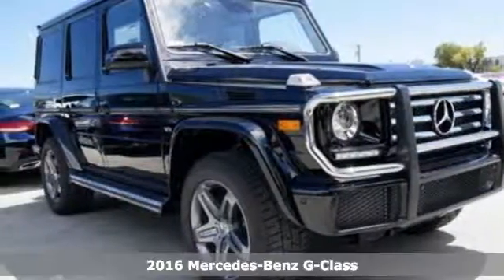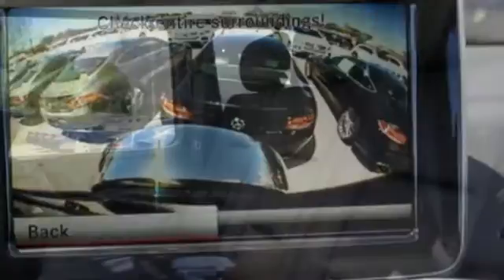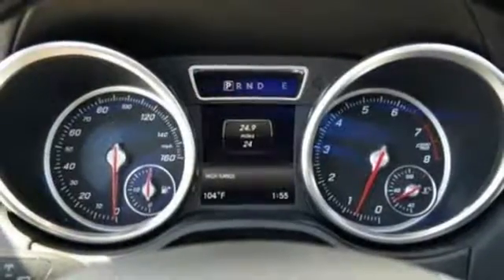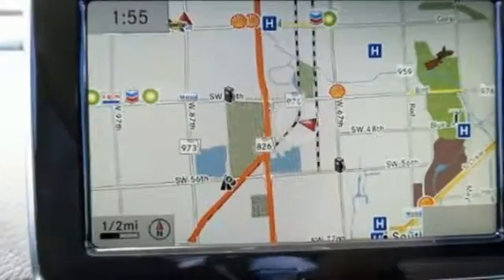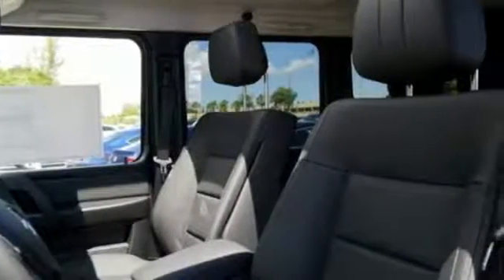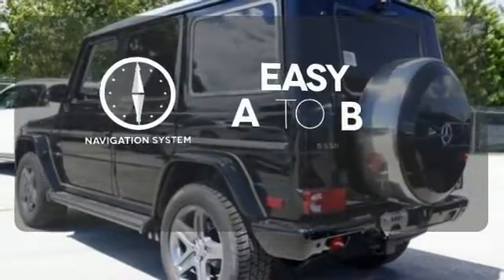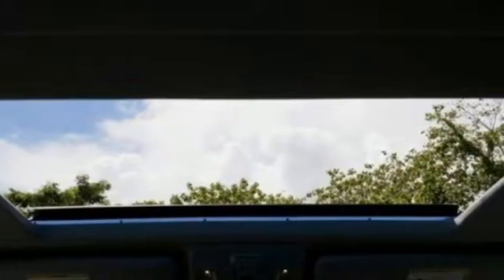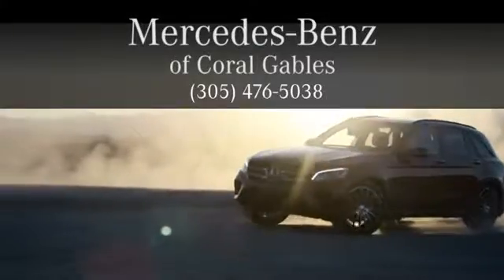New 2016 Mercedes-Benz G-Class Miami FL Coral Gables, FL GX260869 - SOLD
Year: 2016
Make: Mercedes-Benz
Model: G-Class
Trim: G550
Engine: 8 Cyl. 4.0 L
Transmission: Automatic
Color: Black
Interior: Black
Stock #: GX260869
VIN: WDCYC3KF5GX260869

Address:
300 Almeria Avenue